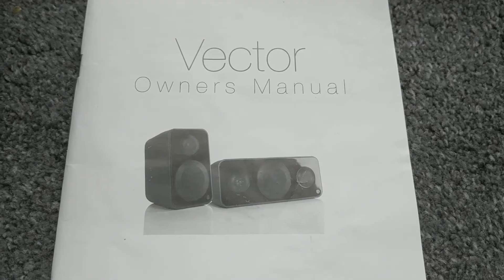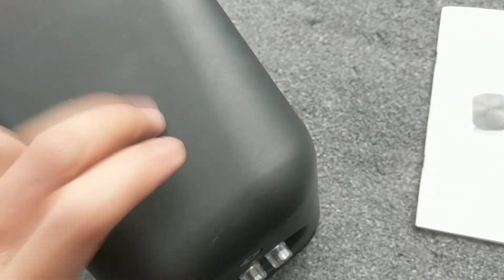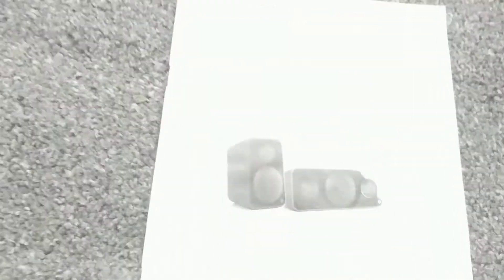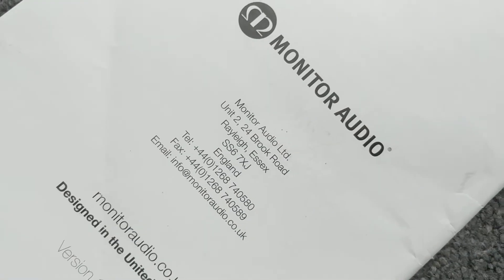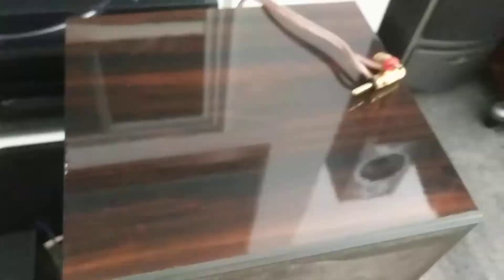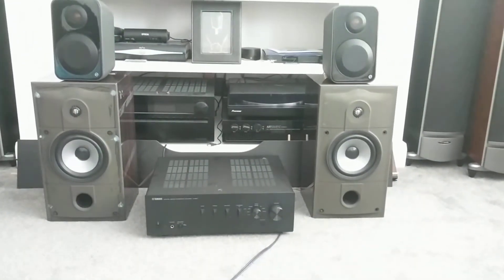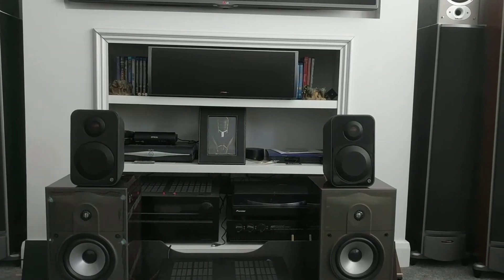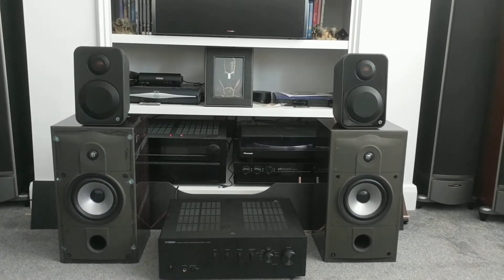Monitor Audio Vector 10 bookshelf surround sound hifi speakers test and overview